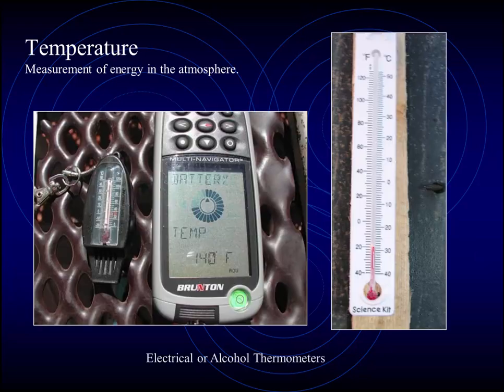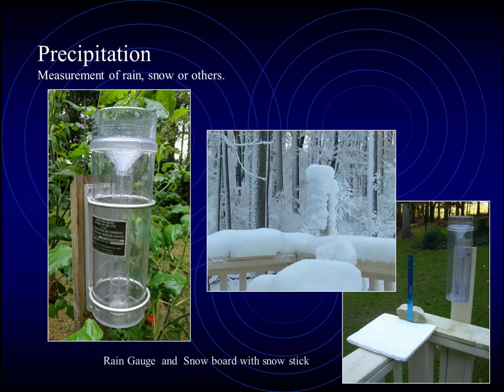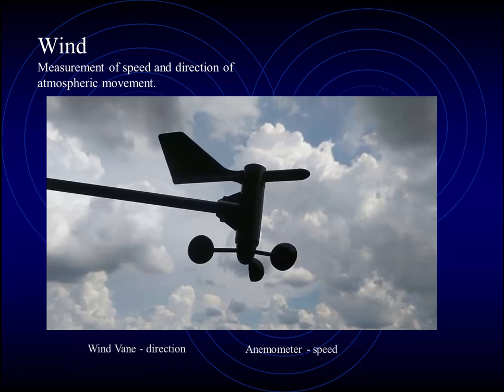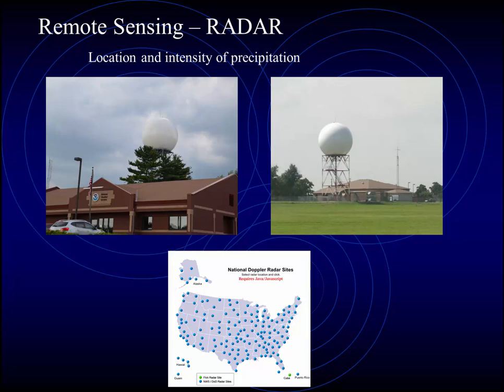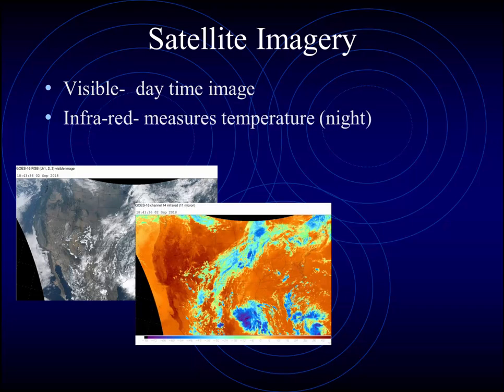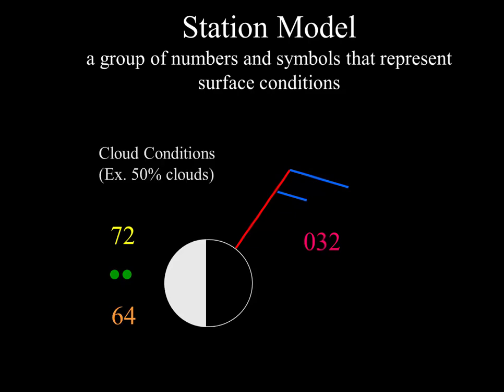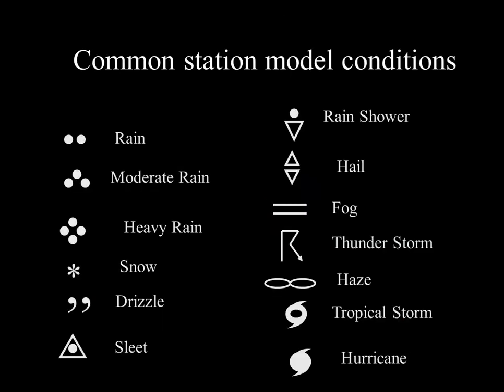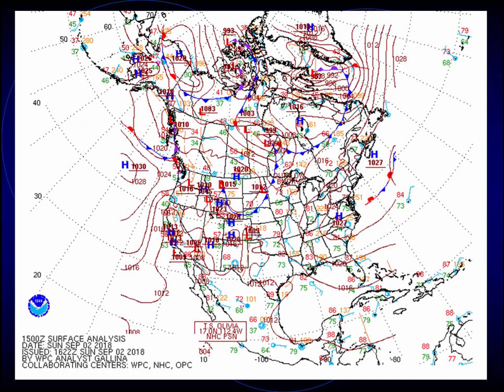Meteorology 20 Measuring and Mapping the weather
TMart Science Meteorology 20  and introduction to Measuring aspects of the weather and representing weather data on maps which may be used for weather forecasting.